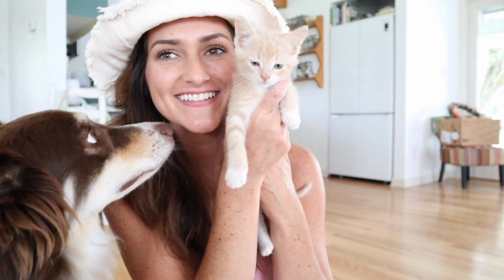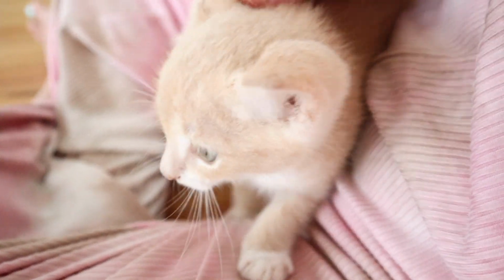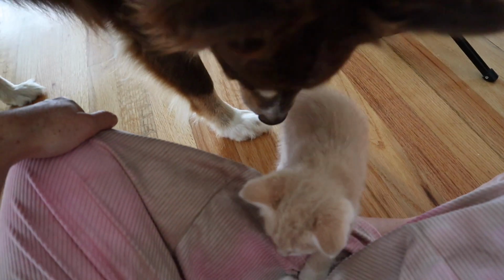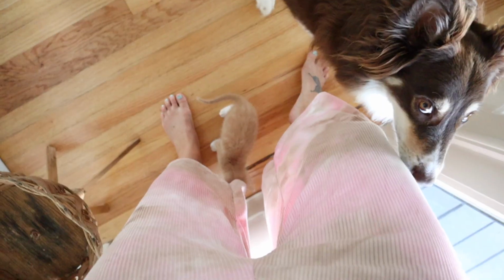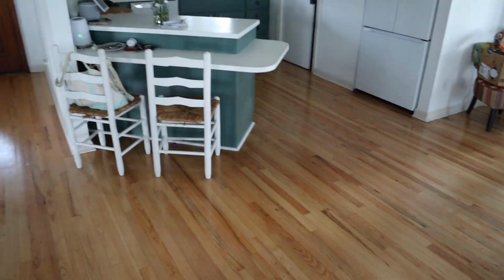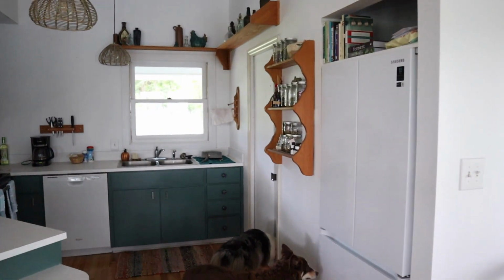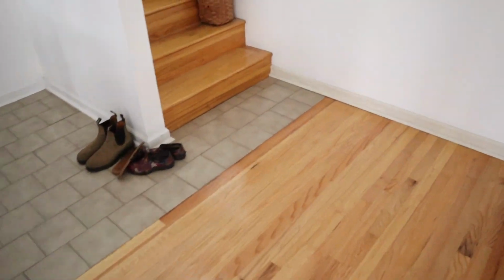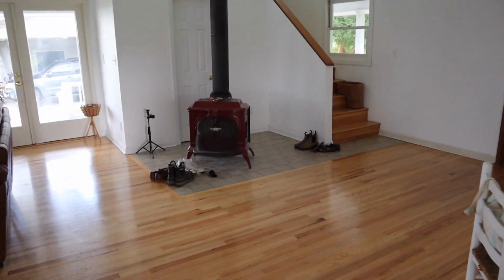Farmhouse Renovations Continue + A Rescued Kitten! | North Florida Homesteading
Hi, y'all! Farmhouse renovations are still underway, but we are making progress. We haven't had much time for anything else as of late, but we are finally living in the house and have a fully functioning kitchen again for the first time since March. Progress! I hope you like farmhouse renovations as much as gardening because we have a ways to go yet. Love to you all, happy growing and gardening, and I’ll see you soon! ✨
If you’re new here, I am a gardener, homesteader, herbalist, nature loving, and all around simple life kind of gal here in North Florida. Welcome along my journey!

As a musician and music lover, good music for my content is crucial. Find all my music here: